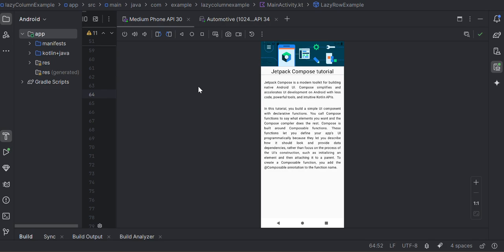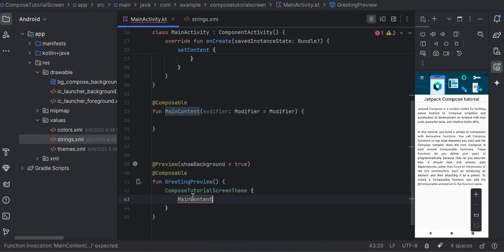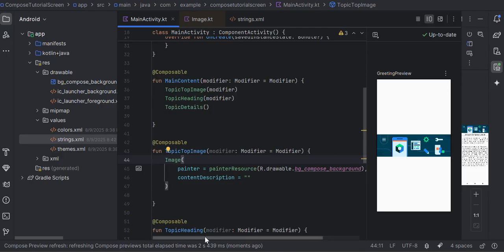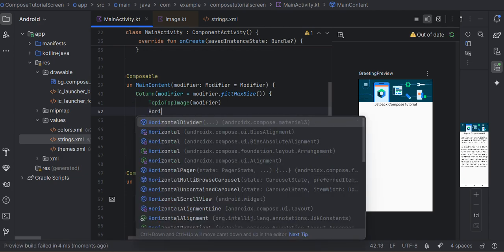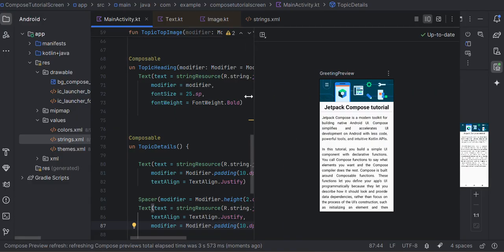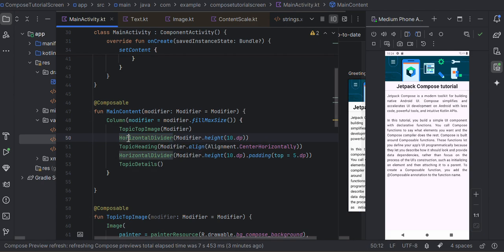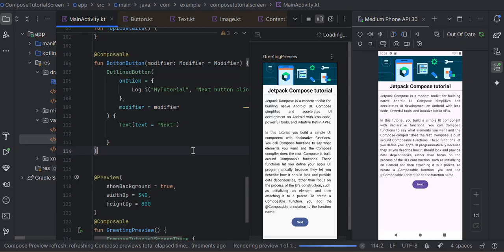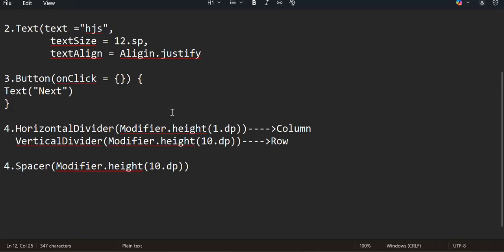12 [Jetpack Compose Tutorial for beginners]Jetpack Compose Practice Session 1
In this tutorial we will learn how to implement  a simple sample screen